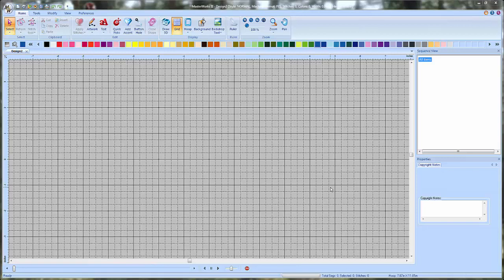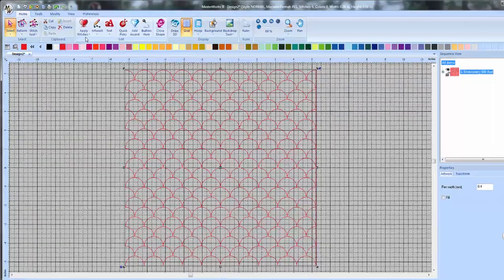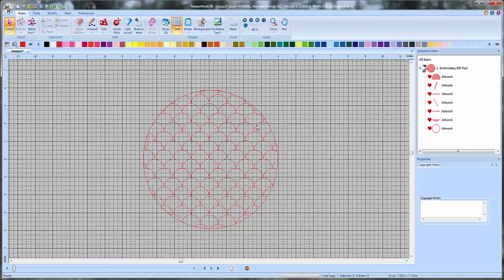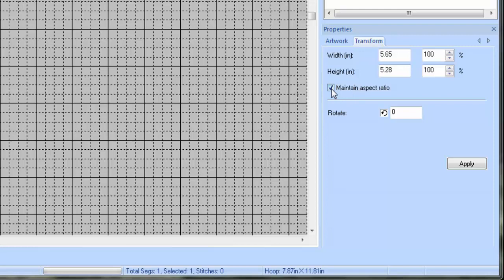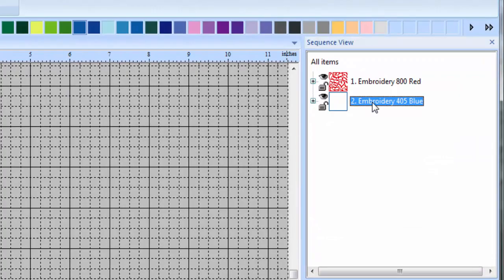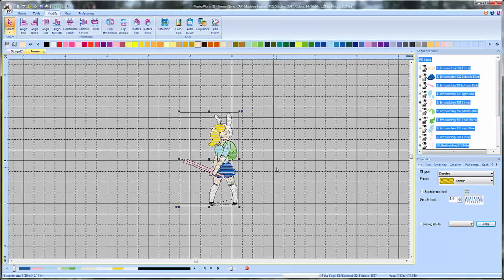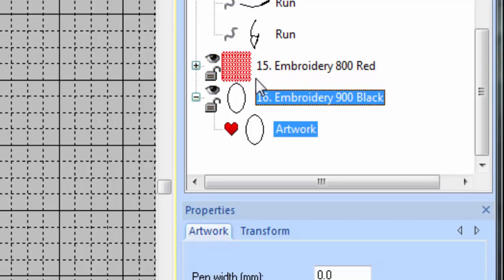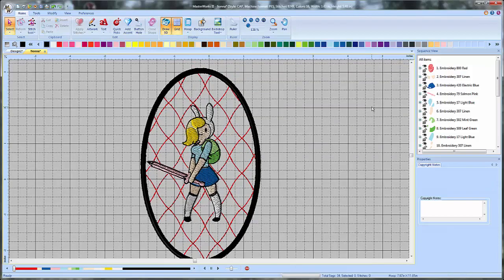Masterworks III - Specialty Fill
In this video I demonstrate the specialty fill function in MasterWorks III